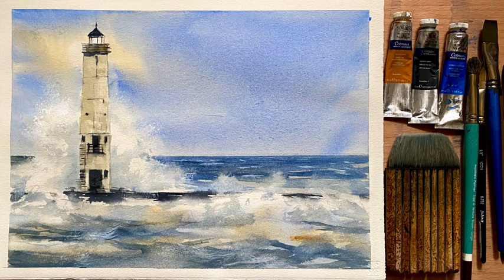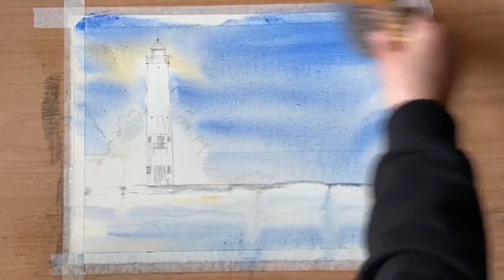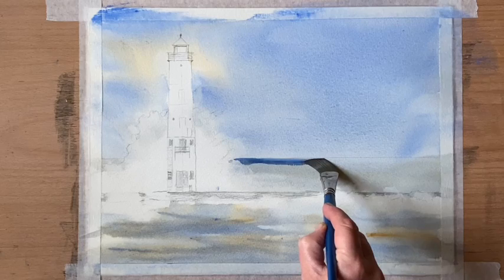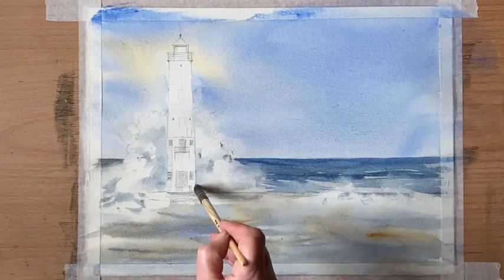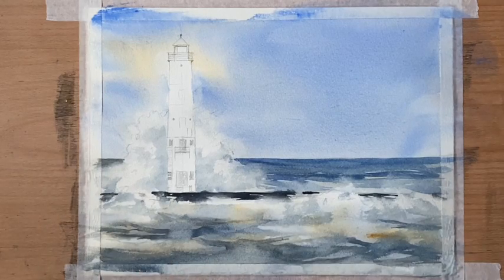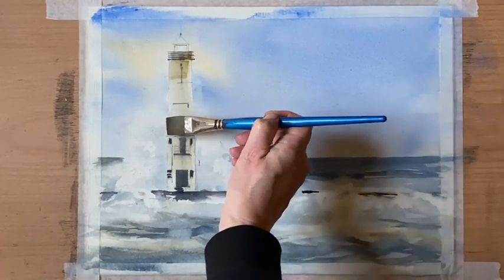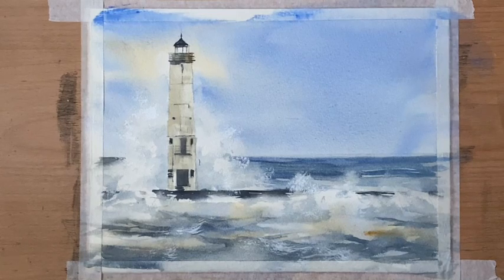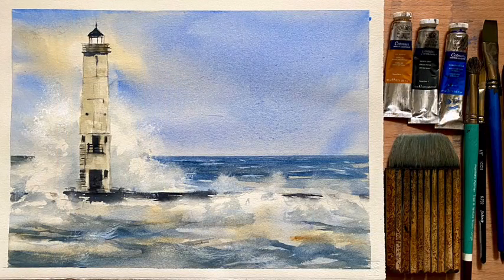Paint a Loose Watercolour Lighthouse Seascape, Watercolor Tutorial For Beginners & Intermediates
I used Cobalt blue, Raw Sienna and Paynes Grey, and various brushes as mentioned in the demo, but please feel free to use whatever colours and brushes you like and are comfortable with if you try something similar.